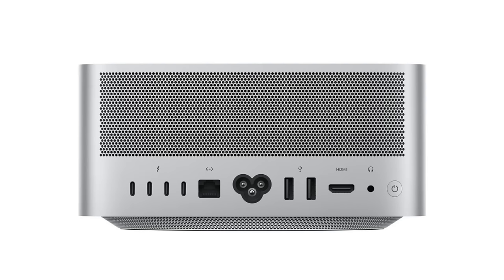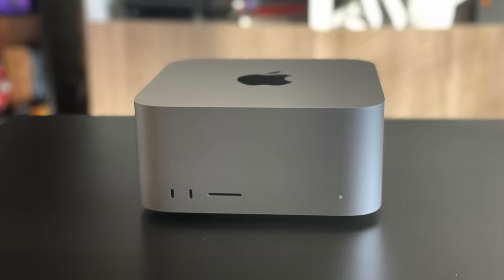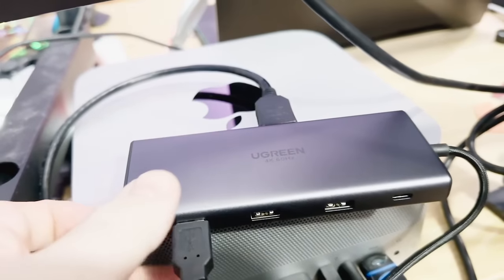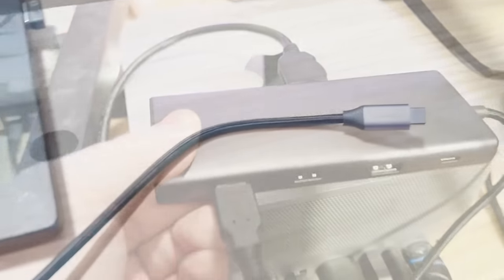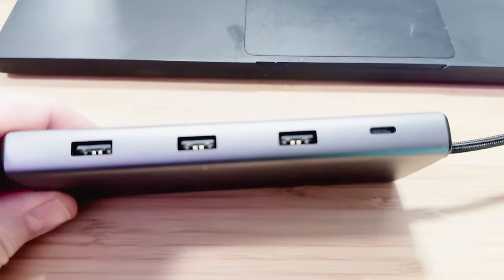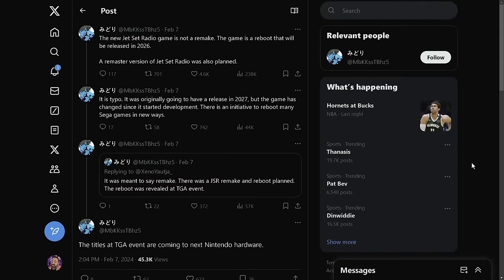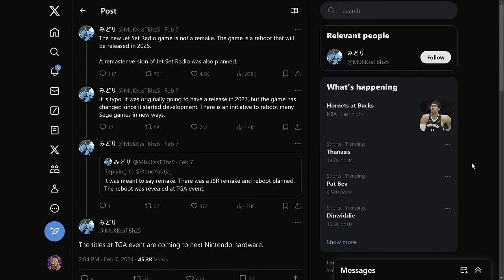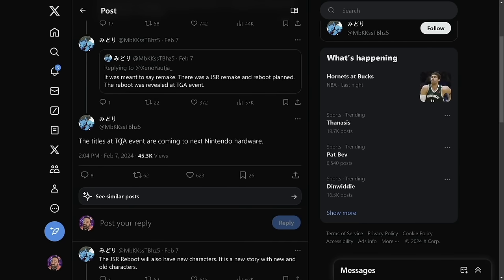6 Games Rumored for Nintendo Switch 2 + It May Not Have Joycons?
Check out these rumored game leaks for the potential Nintendo Switch 2, including the possibility that it won't have Joycons! Don't miss out on the latest gaming news and speculation.

00:00 - Intro
00:26 - Sponsor
02:36 - 5 Games Rumored for Switch 2!
04:00 - Another Rumored Launch Game for Switch 2!
05:25 - Switch 2 May Not Have Joycons?